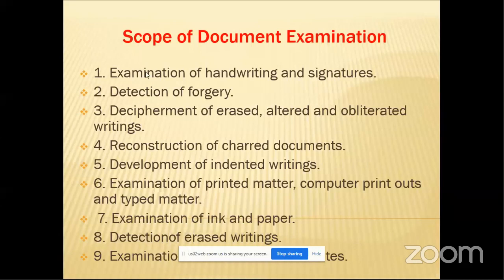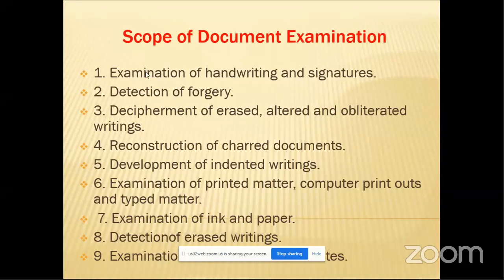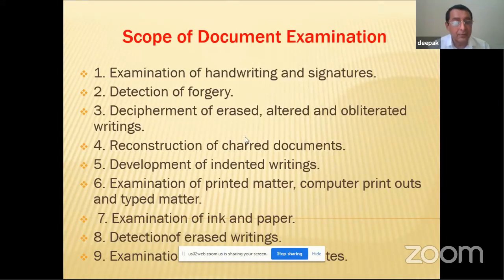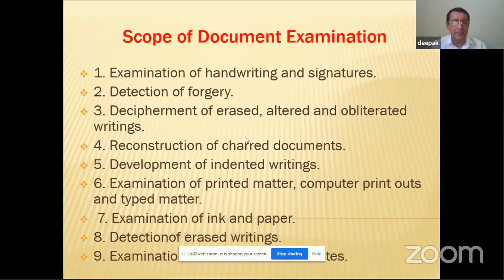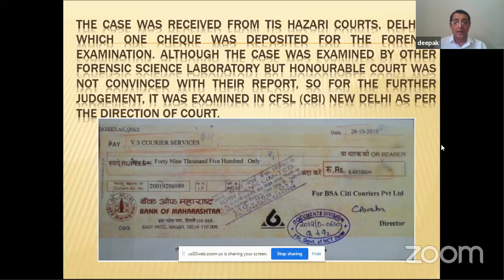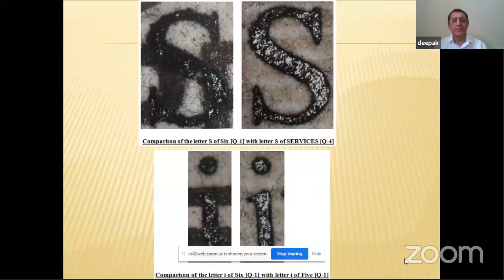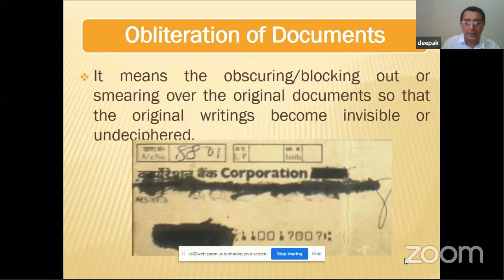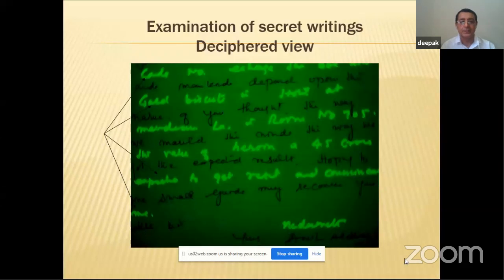Document Examination Its Scope & Challenges by Mr. D.R Handa